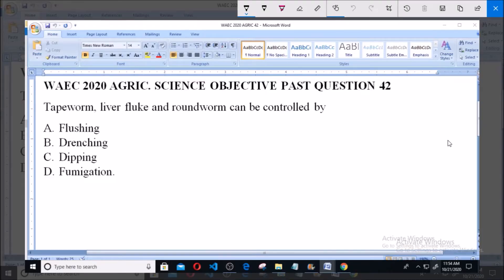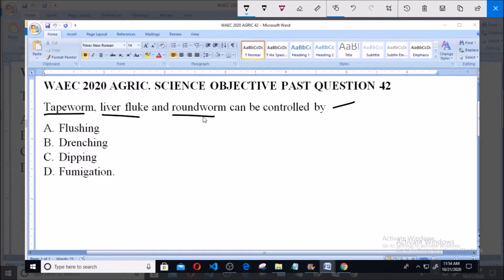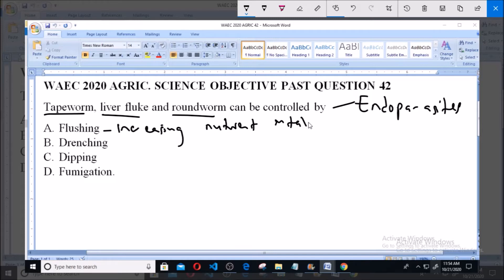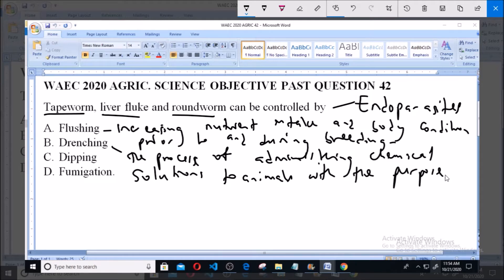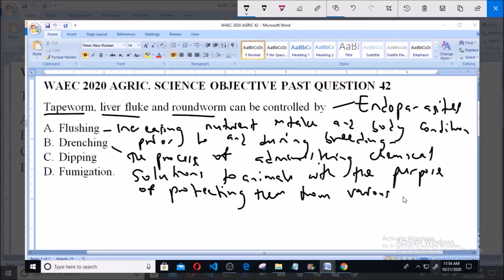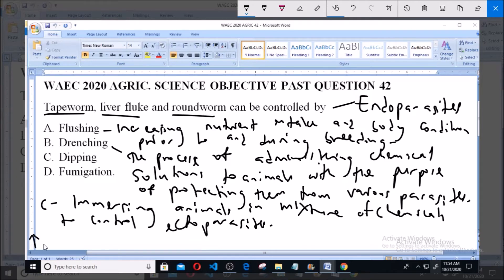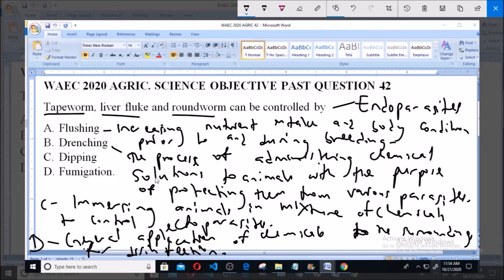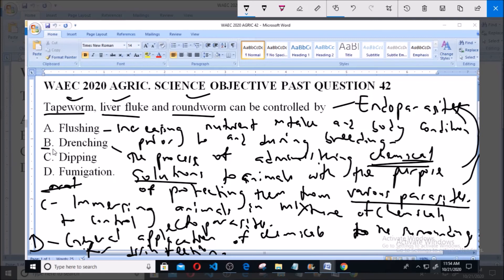WAEC 2020 AGRIC SCIENCE OBJECTIVE PAST QUESTION 42 Control of parasites